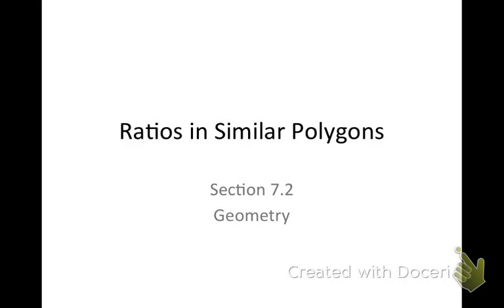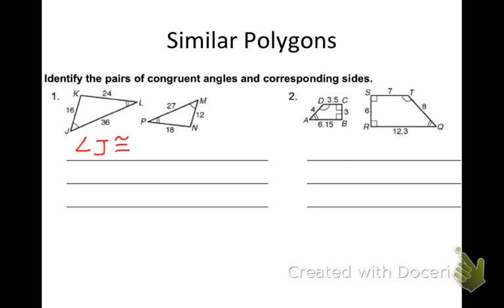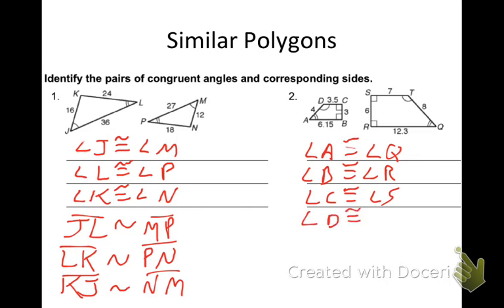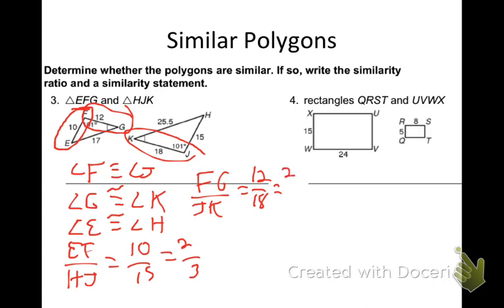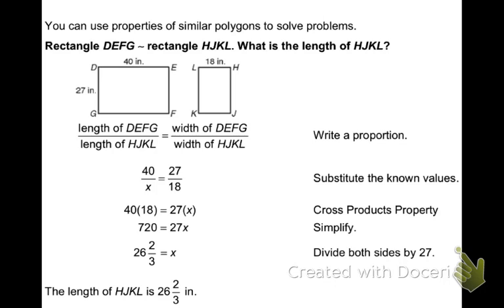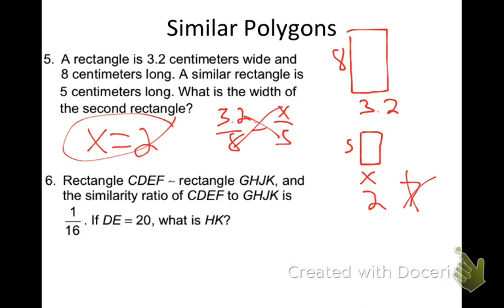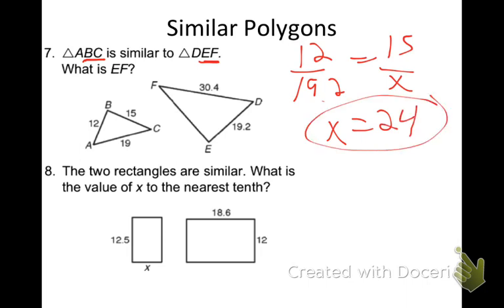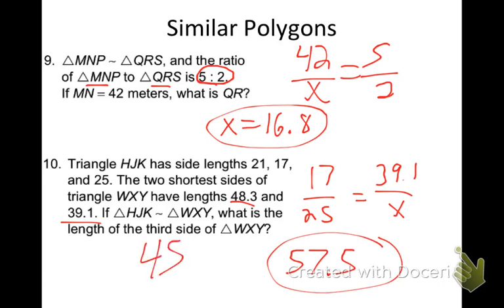Section 7.2 (Rations in Similar Polygons)